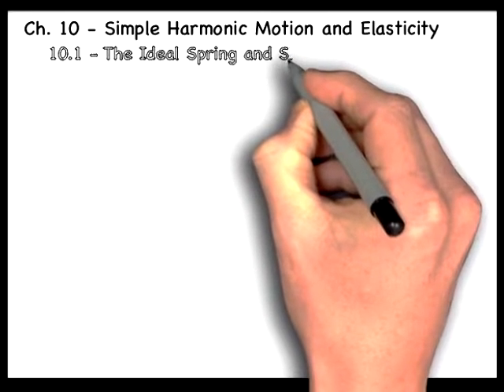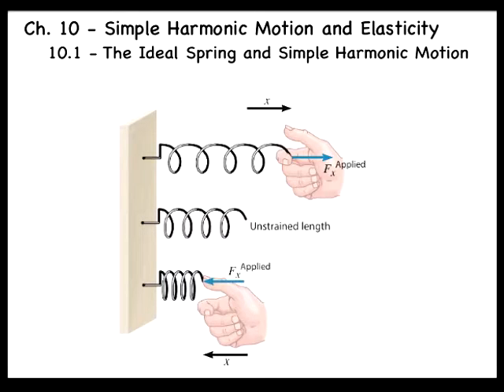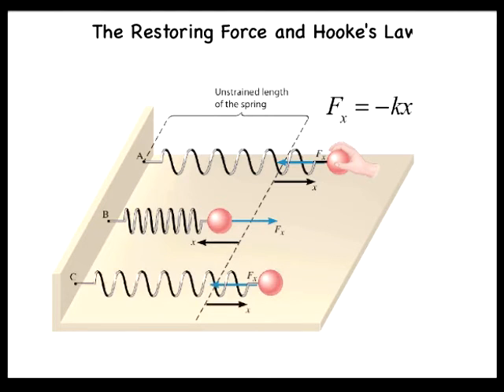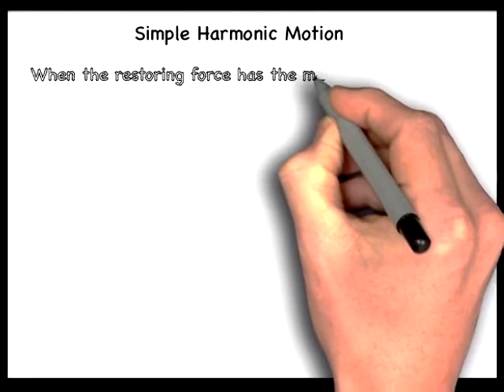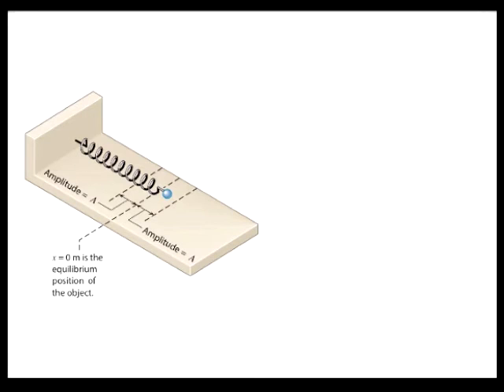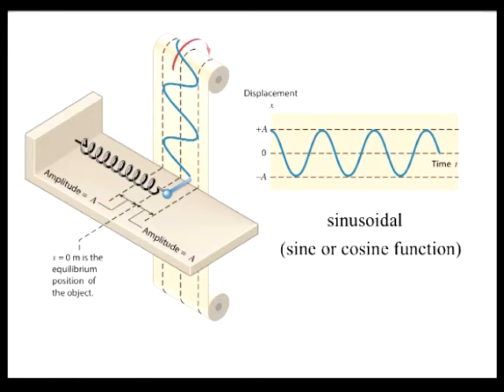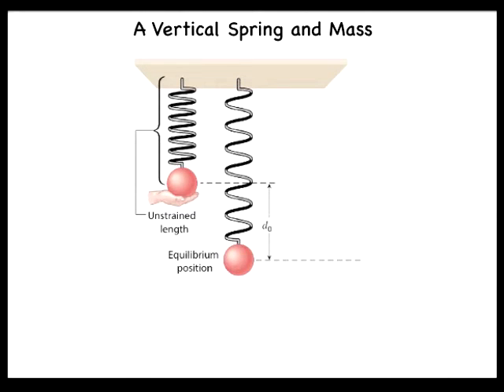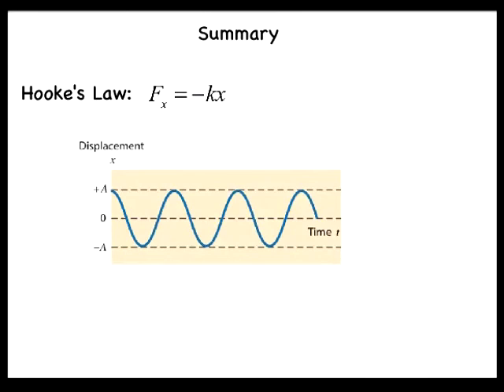The Ideal Spring and Hooke'S Law